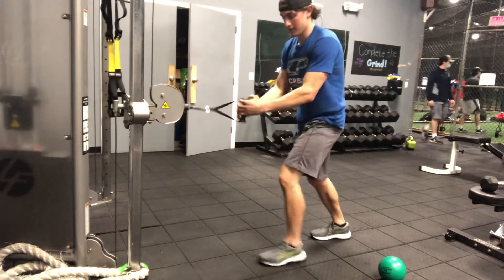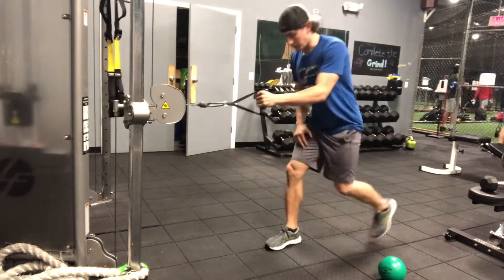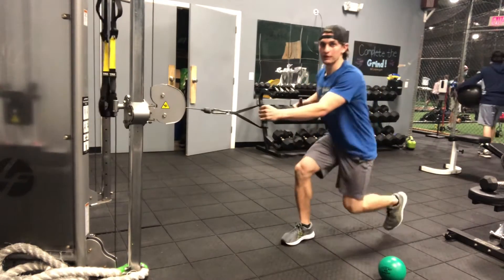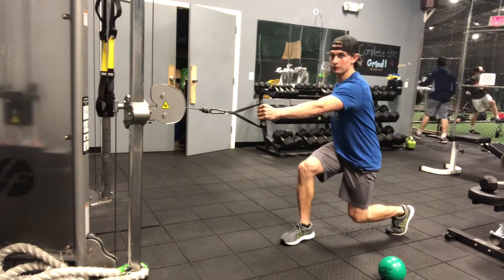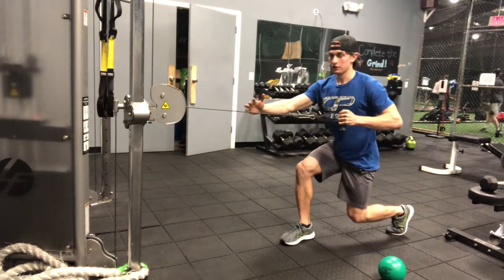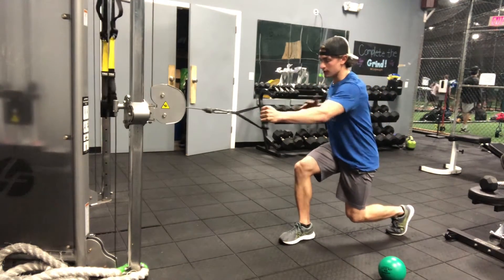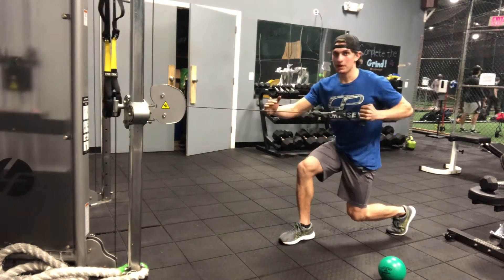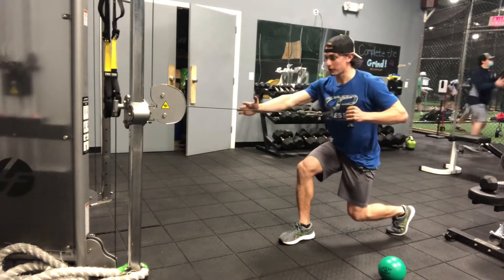Split Squat 1-arm Cable Roe w/ oppo reach